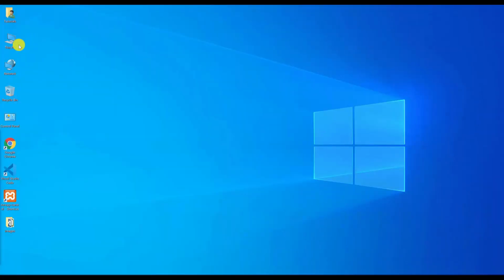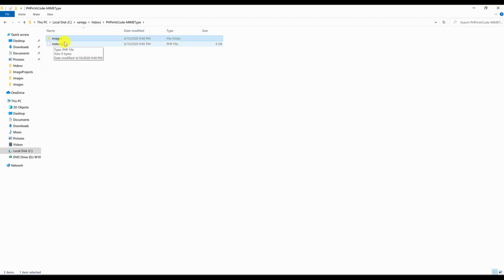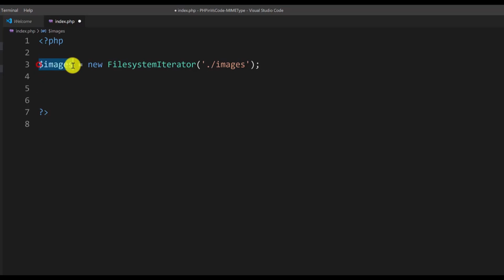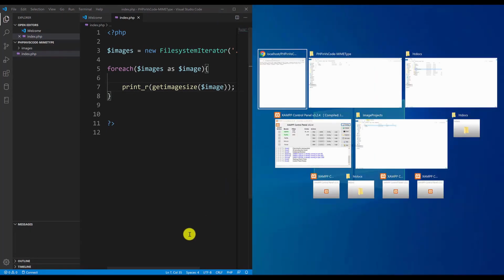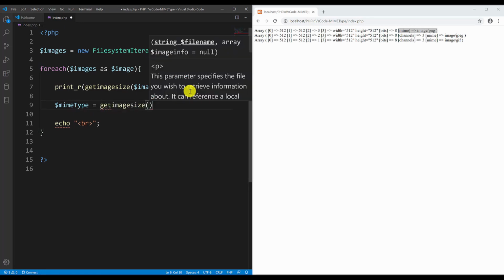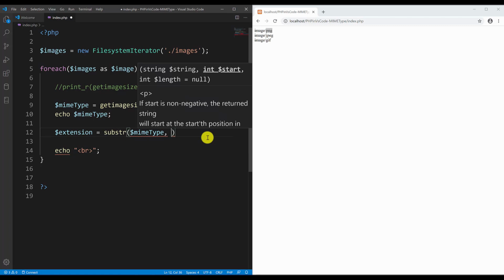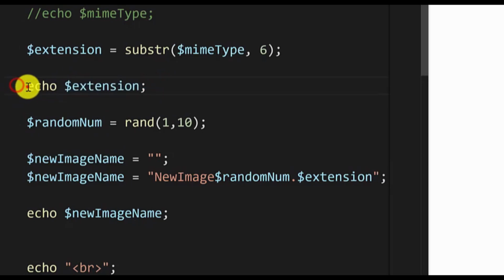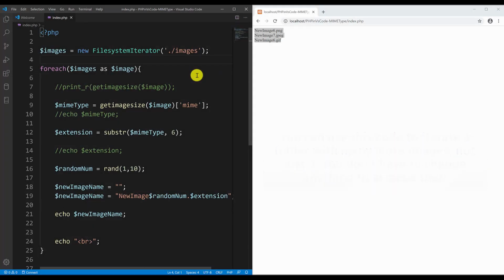How To Get Image File Extension in PHP - PHP in Visual Studio Code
In this tutorial you will learn how to get the image file extension in php, using visual studio code and PHP.

If you have a folder with images and you want to iterate all the images in it, to be able to get the extension, so that you can rename the images with your custom names, then this tutorial is for you.

This is an easy to follow PHP coding tutorial, with each line of code explained.

I use XAMPP environment and Apache server to test the results.

0:00 - Intro
0:25 - XAMPP check
1:56 - PHP start coding
8:10 - Usage example
9:48 - Outro